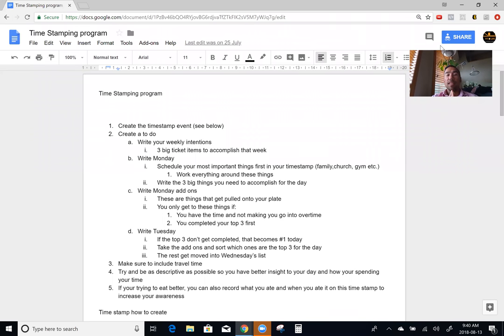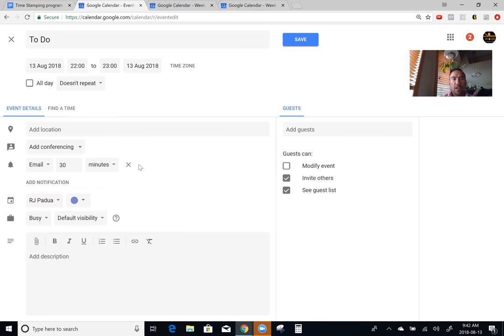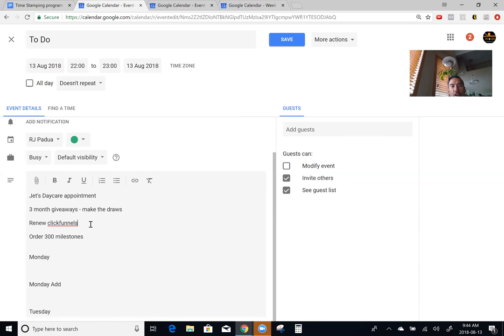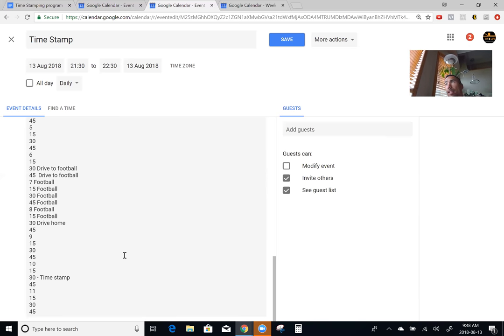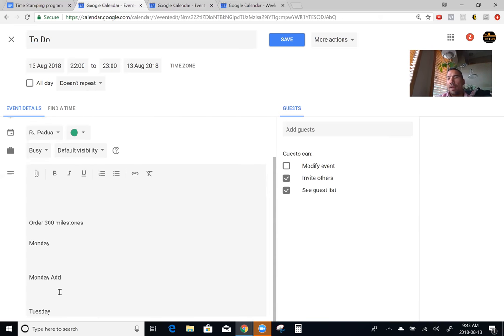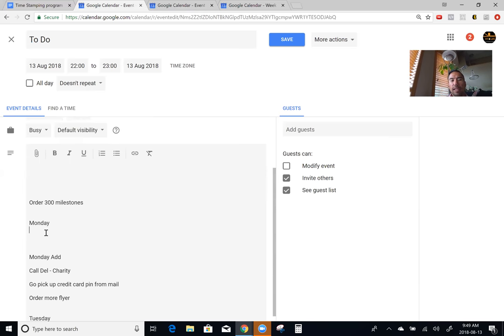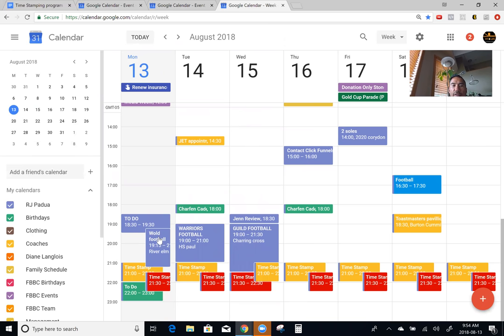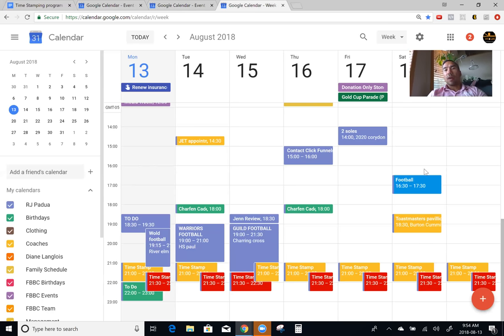Time Stamping Formula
Dominate your day, week & Month by following this step by step protocol created by Coach RJ